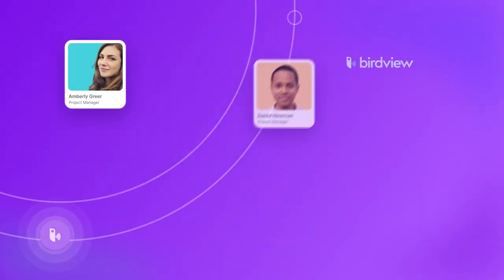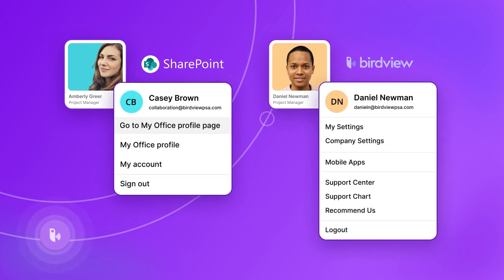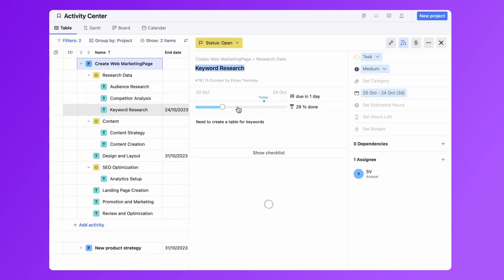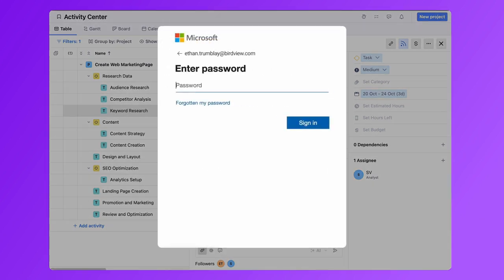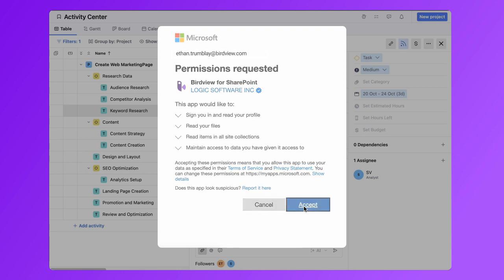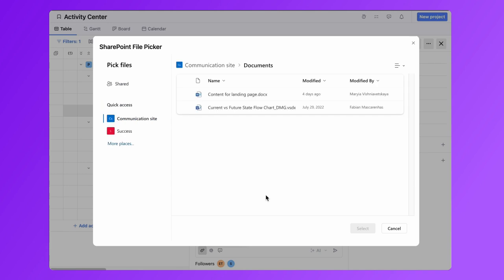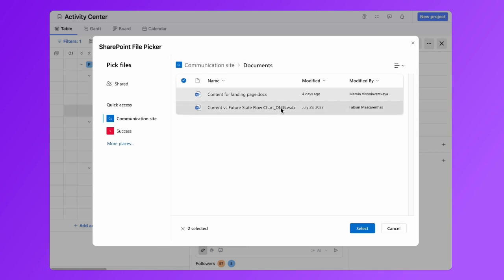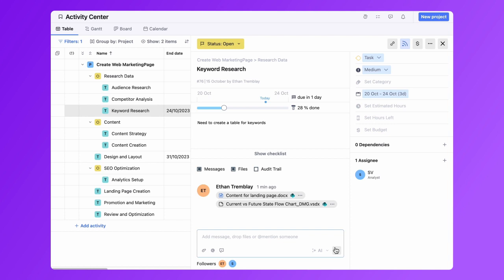Sharepoint Integration for Birdview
Welcome to this video tutorial on the seamless integration between Birdview and SharePoint.
 With this integration, centralize your document management, streamline the file management process across your organization, and ensure robust permission control. Not only will you be able to keep all pertinent information in one accessible space, but you'll also have the flexibility to share files both at the project and activity levels, while maintaining the security of your data.